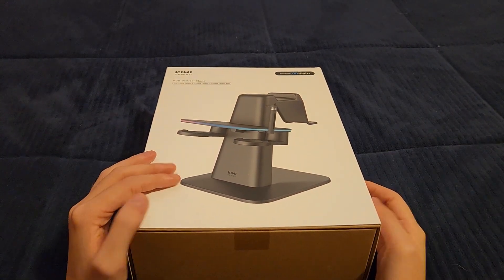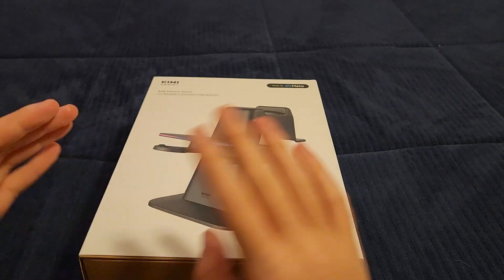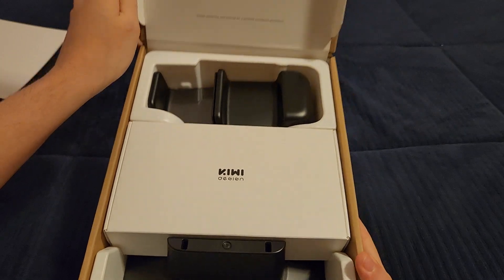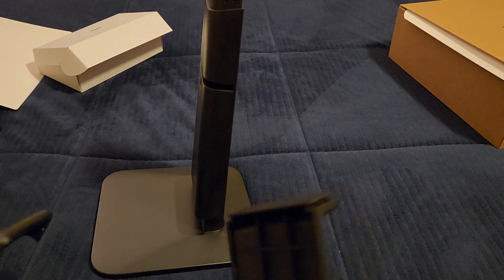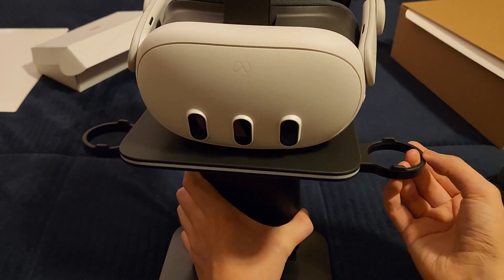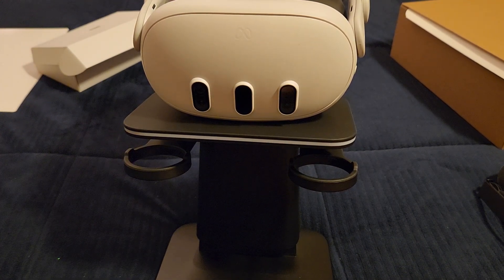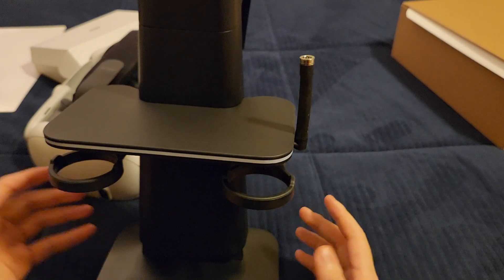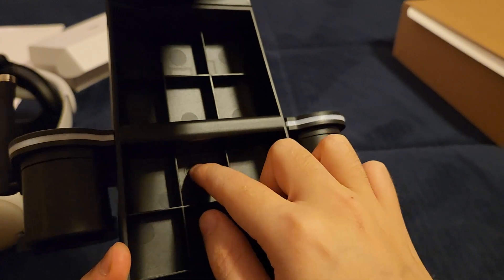Meta Quest 3 Kiwi Design Standing Dock Unboxing and Review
The Meta Quest 3 is finally out and @KIWIdesign  has finally released their charging dock for it! This is my unboxing and in depth review of this new charging dock! In this video I also compare this dock in dept to Kiwi Design's charging dock for the quest 2 so that this video has all you need to see if this dock is for you!

Below are the links I mention in the video

Here is my unboxing and Review of the Kiwi Design Quest 3 Comfort Heads trap and Knuckle Grips!